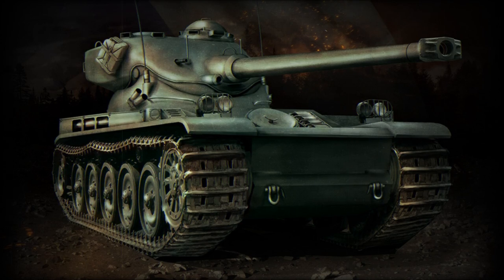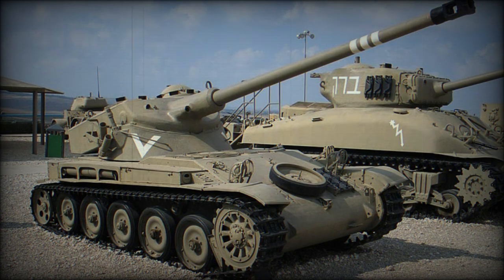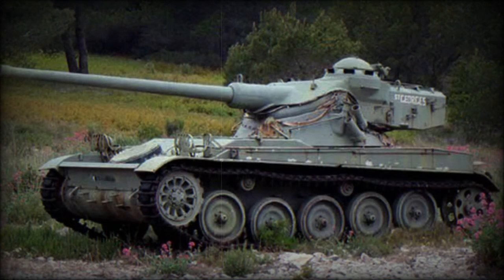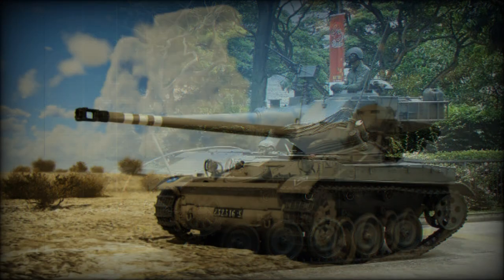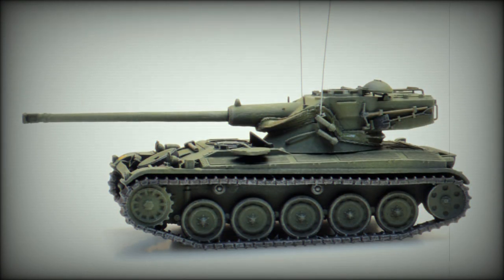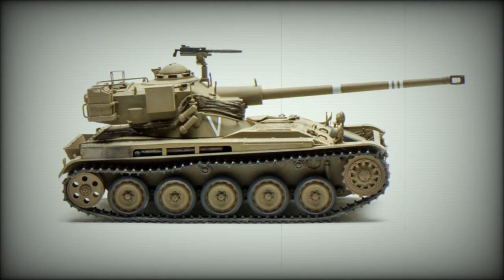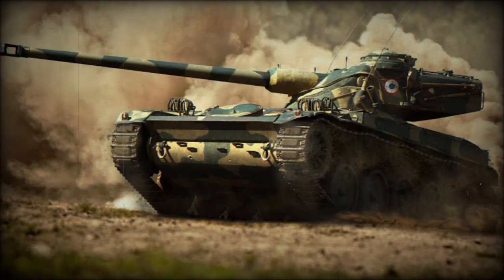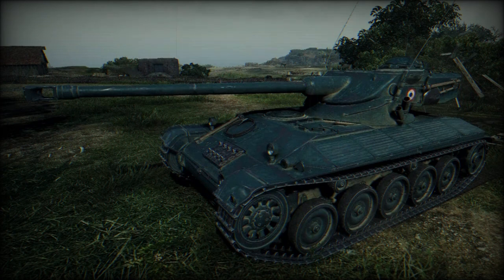AMX-13 Light Tank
The AMX-13 Light Tank was designed to a new post-World War 2 French Army requirement. In the post-war years, France was rebuilding from years of German occupation and war and eventually restocked her inventory through Allied donations, captured German equipment and pre-war supplies. Design on a new light tank commenced in 1946 and was handled by the concern of Atelier de Construciton d'Issy-les-Moulineaux. The result was a conventional tracked armored vehicle mounting a unique "oscillating" turret assembly which, after trials, was adopted by the French Army as the "AMX-13". Production was handled by Atelier de Construction Roanne to which some 7,700 units were completed from the span of 1952 to 1987. Beyond the 4,300 units produced for the French Army, a further 3,400 examples were exported to French allies worldwide.

As can be expected, the AMX-13 was highly influenced by World War 2 armored warfare doctrine. She was designed around a traditional "track-and-wheel" system allotted five double-tired road wheels per track side, a front-mounted drive sprocket and a rear-mounted track idler. Power was derived from a SOFAM Model 8Gxb 8-cylinder water-cooled gasoline-fueled engine developing 250 horsepower. Capabilities included a top speed of 37 miles per hour and an operational road range of 250 miles while the hull was suspended on a torsion bar system which provided the needed cross country mobility. The vehicle was crewed by three personnel made up of the driver (seated in front hull) as well as the commander and gunner (residing in the turret). An automatic loader negated use of a fourth dedicated crewman and thusly allowed for a more compact turret design. NBC protection was not afforded and night vision equipment was optional.

The unique turret was provided by GIAT (now the Nexter brand) which consisted of an upper and lower turret section assembly, the upper section hinged to operate independent of the lower. This allowed engineers the ability to mount a very heavy main armament to an otherwise lightweight chassis. In this way, the AMX-13 was granted use of a capable 75mm main gun - a weapon based on the German war time L/71 main gun as fired from the Panther Medium Tank (updated to a 90mm main gun in 1966). Internal volume was limited and thusly a noticeable overhang was given to the upper turret section for ammunition stowage. The oscillating turret became the primary design characteristic of only the AMX-13 Light Tank and Panhard EBR armored car designs frontline vehicles - the concept having never caught on in the mainstream design world concerning armored fighting vehicles.

The AMX-13 eventually emerged in many prototype forms to test the validity of various concepts. Some prototypes appeared after operational service was ongoing and these gave rise to over a dozen production variants over the life of the vehicle. Modernization programs served to keep the system capable throughout the Cold War years. Beyond the base light tank forms, the chassis of the AMX-13 also served in the development (and subsequent production) of an armored personnel carrier (AMX-VTT/AMX-VCI) , a 105mm-armed self-propelled gun (AMX-105) and a 155mm-armed self-propelled gun (AMX-155). Other notable versions included the AMX-13 PDP bridge-launcher, the AMX-D armored recover vehicle and the dual-cannon air-defense-minded AMX-DCA armed with 2 x 30mm Hispano-Suiza HS 831 series cannons. A turretless version was developed for driver training.

Operators of AMX-13 (or related products) spanned the globe beyond France and went on to include Argentina, Indonesia, Mexico, Netherlands, Singapore, Switzerland and Venezuela. The French began to retire the AMX-13 series in the 1970s but its reach endured beyond that. Israeli types were used in anger during the 1967 Six Day War though its original 75mm main gun proved ineffective against Egyptian and Syrian Soviet tanks. Some of the Israeli stock managed to find its way to Singapore which enjoyed operation of some 350 examples which, though modernized, are being phased out as of this writing (2012).